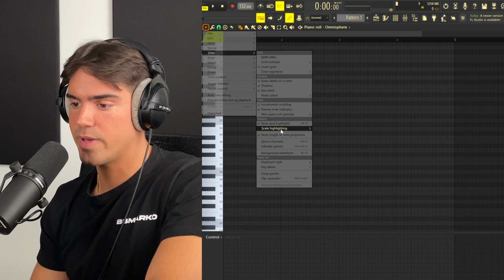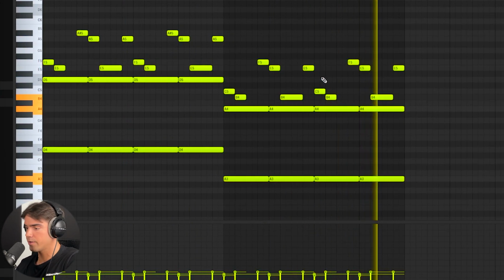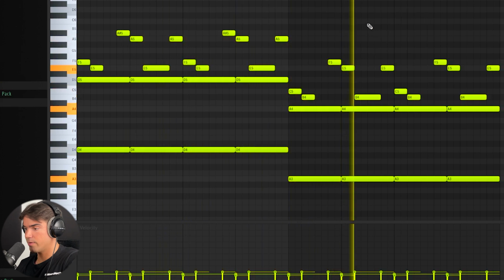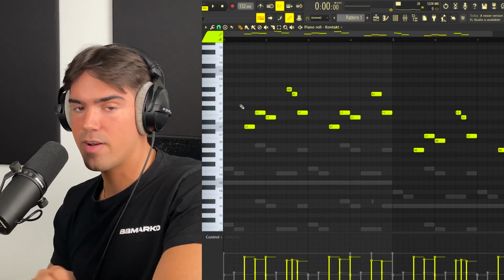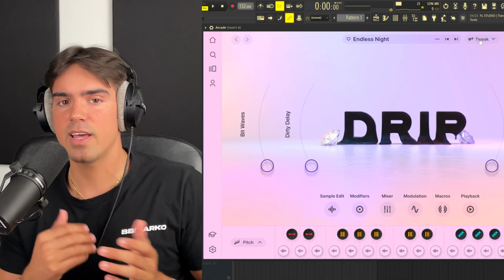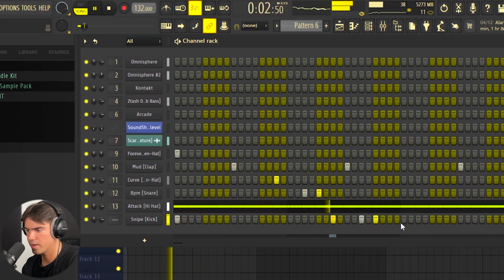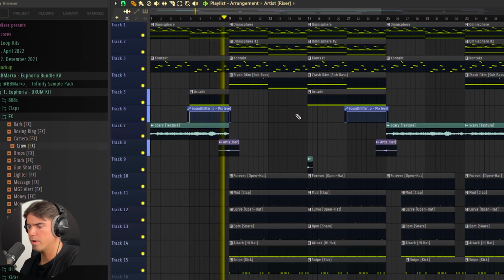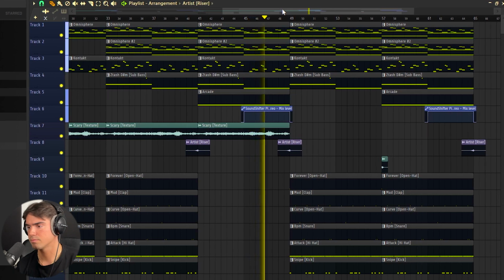The SECRET To Making DARK Beats In FL Studio 21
In this video, we'll be diving deep into dark samples and beats in FL Studio. We'll be going through everything you need to know when it comes to making dark melodies and beats from scratch.

Timecodes:
0:00 Intro
0:20 Sound 1
3:12 Sound 2
3:48 Piano
4:39 Sub Bass
5:35 Counter Melody
6:04 DRUMS
7:51 FULL Beat & Outro

Tags (Ignore)
yeat tutorial
serum tutorial
kontakt sauce
loop breakdown
pvlace loop breakdown
808 mafia sample tutorial loop breakdown